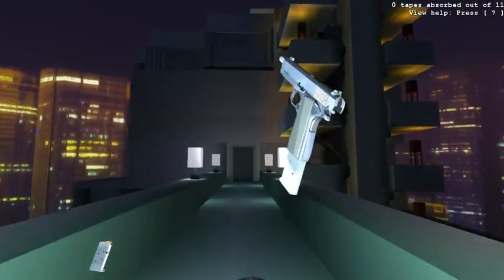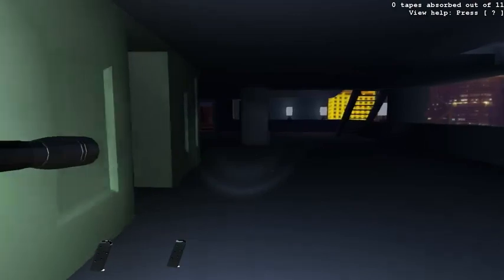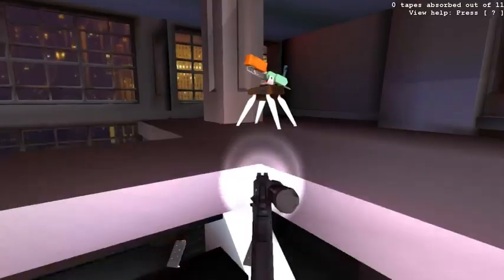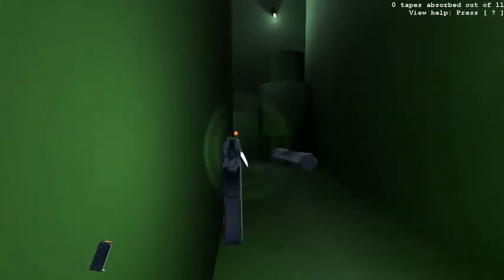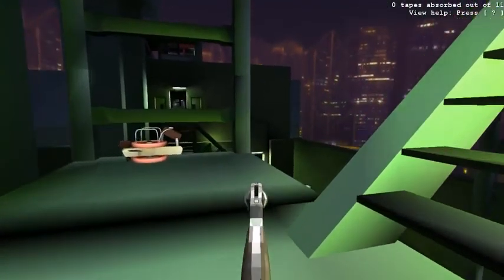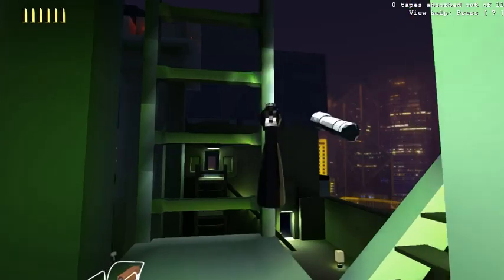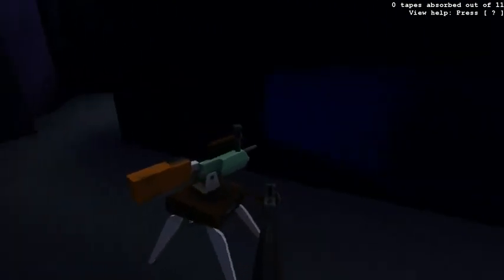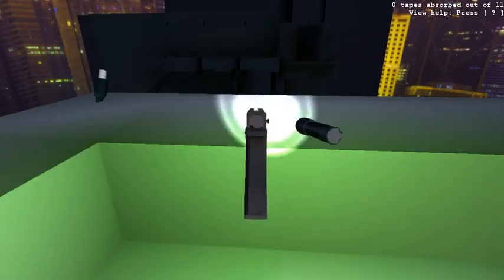Receiver Trailer (29 04 2013)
Receiver was created for the 7-day FPS challenge to explore gun handling mechanics, randomized levels, and unordered storytelling. Armed only with a handgun and an audio cassette player, you must uncover the secrets of the Mindkill in a building complex infested with automated turrets and hovering shock drones.

Watch the videos to learn more about our design experiments in this game!
Key Features
Detailed simulations of a Colt 1911 pistol, S&W Model 10 "Victory" revolver, and Glock 17 with full-auto mod
Taser robots and machine gun turrets with physically-based damage models
Ballistic modeling of ricochets and bullet drop
11 audio tapes to prepare you to defend yourself against the inevitable Mindkill event
Become literate in how guns actually operate

Visit us at horrify.world for more horror game news, reviews and retrospectives